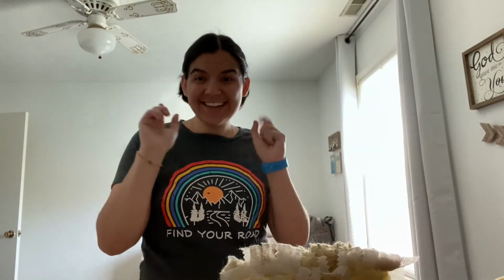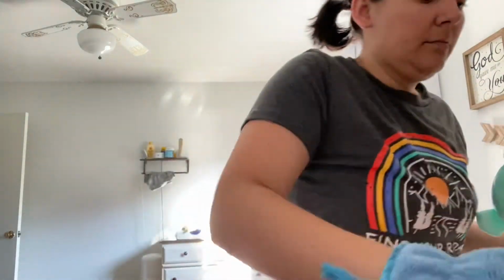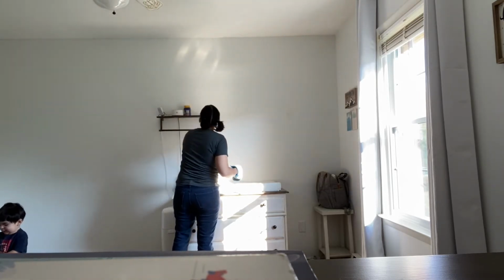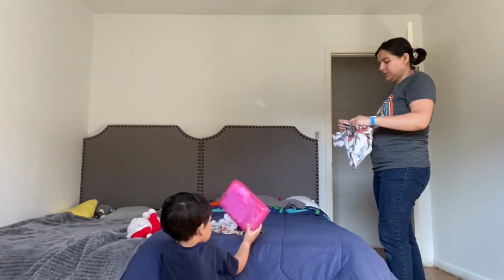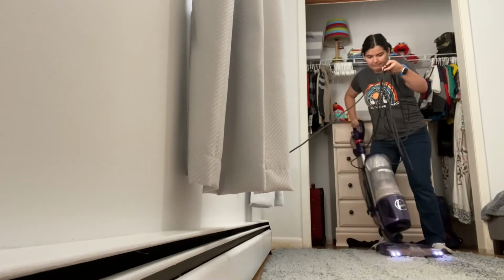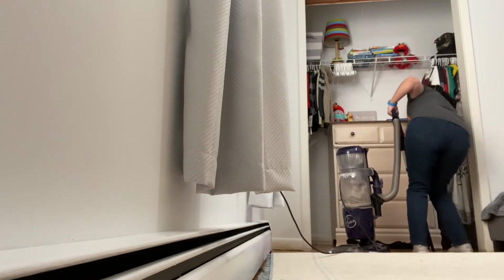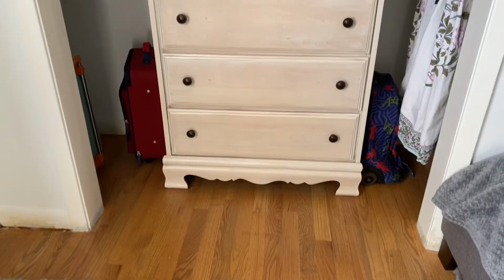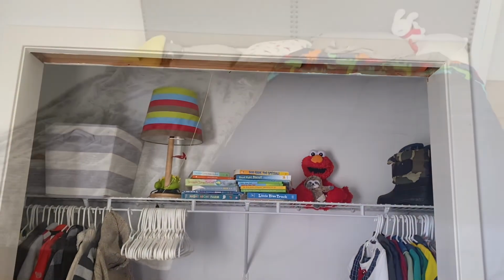Flylady System Zone Cleaning | Clean with Me | Zone 3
Find the detailed cleaning list from the link above with other great printables.